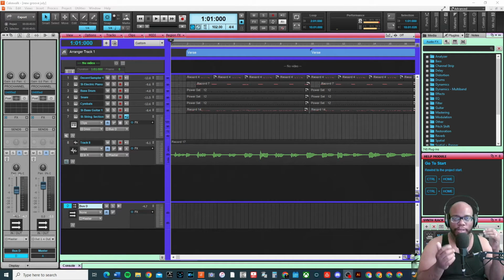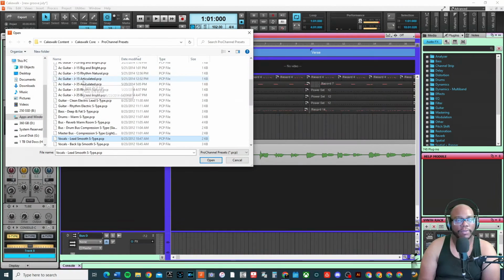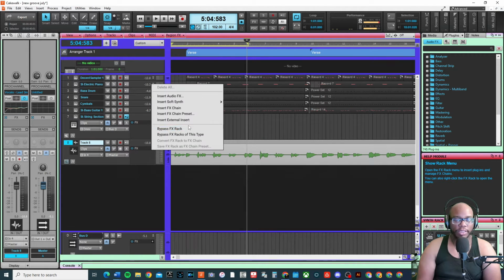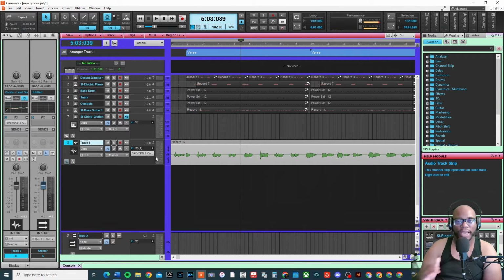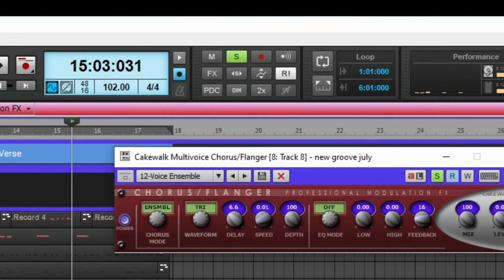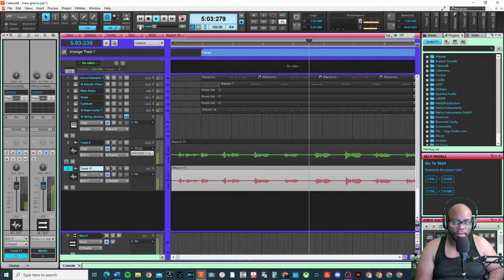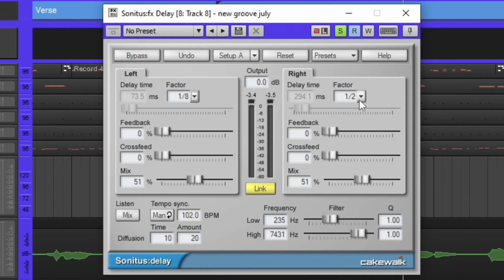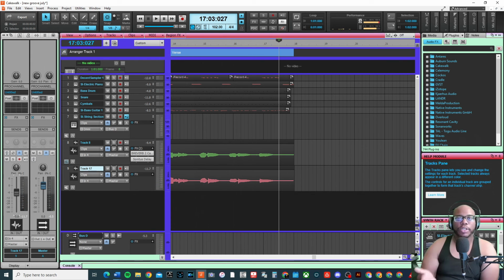Beginners Watch This, If You Want Better Sounding Vocals in Cakewalk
If you're new to Cakewalk and want better sounding vocals, then you need to watch this video! In this video, I'll show you how to add some amazing vocals effects to your Cakewalk tracks, so you can sound like a pro!